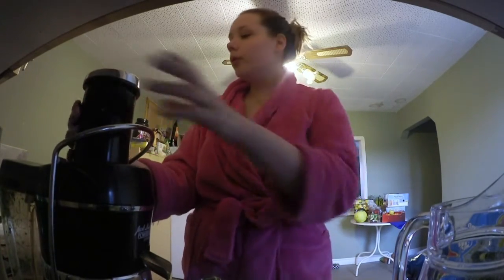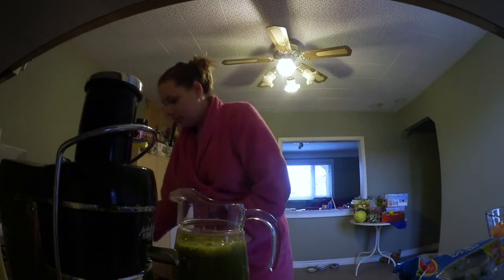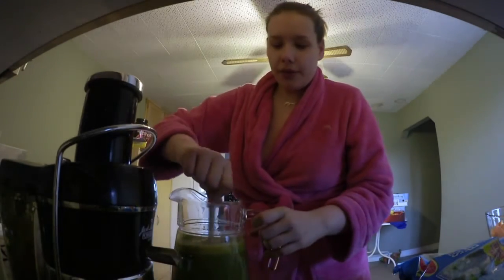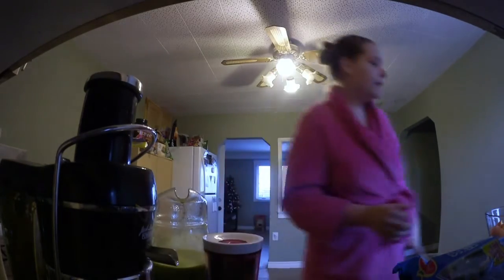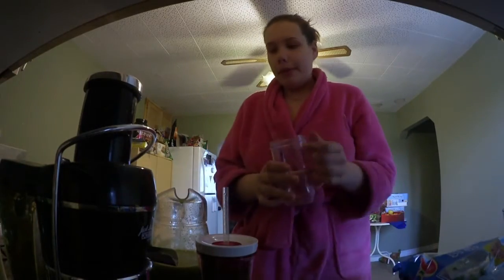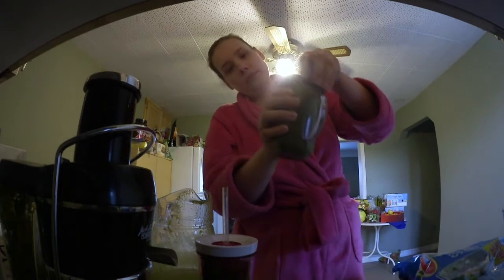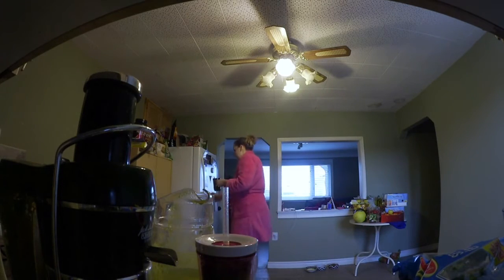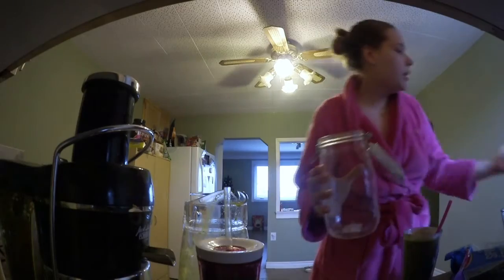Ep. 6 - Juice Fast DAY 1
The first day of the juice fast is done! I am now 3.33% complete my mission - haha